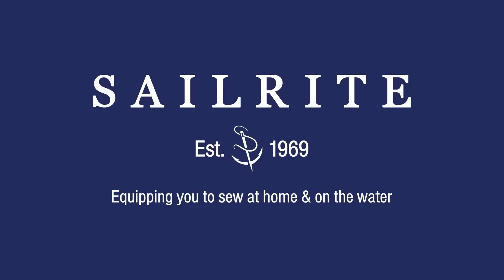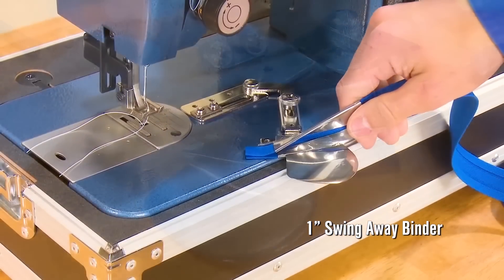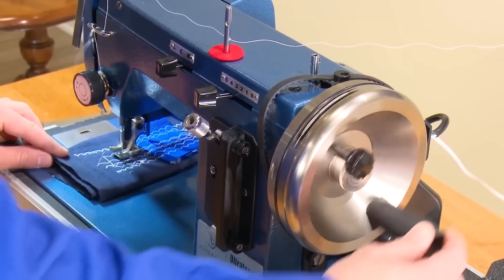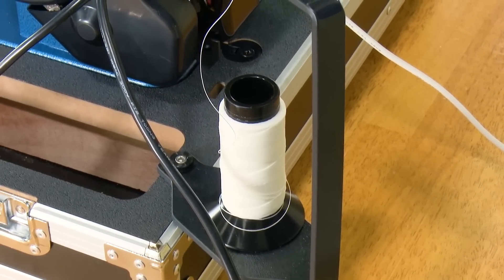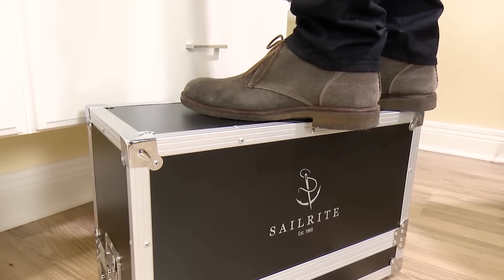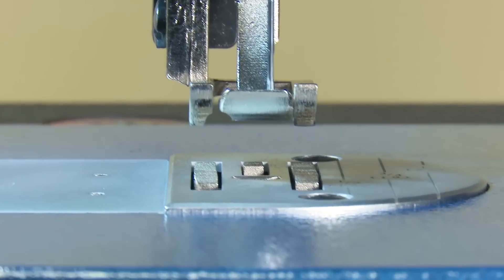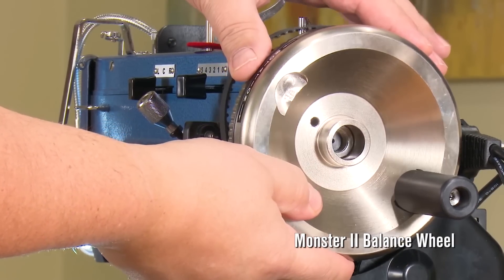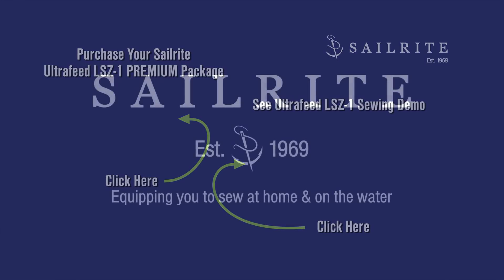Sailrite Ultrafeed® LSZ 1 PREMIUM Walking Foot Sewing Machine (Previous Version)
This video highlights the Sailrite Ulrafeed LSZ-1 Premium package. The LSZ-1 model is a straight stitch and zigzag stitch portable heavy duty walking foot sewing machine. The LSZ-1 Premium package is loaded with all our favorite accessories making your sewing projects easier and more fun.

The Sailrite Ultrafeeds are the world’s best portable walking foot sewing machines! The Ultrafeed LSZ-1 is a powerful walking foot sewing machine that sews both straight stitches and zigzag stitches.